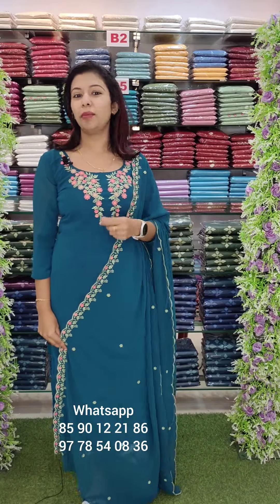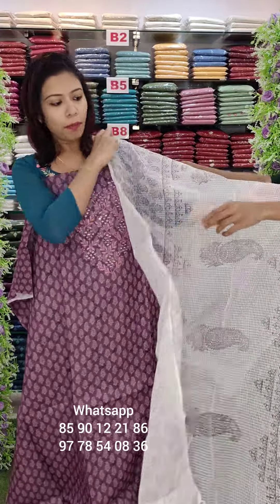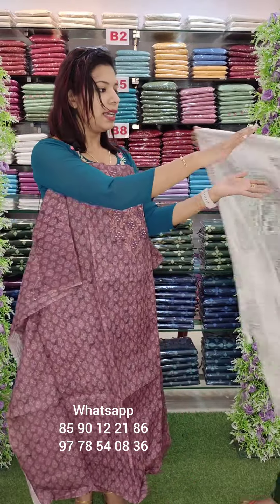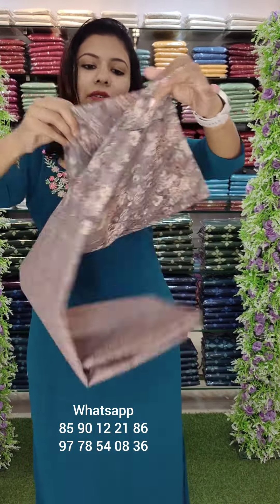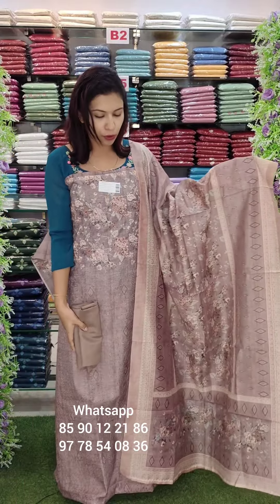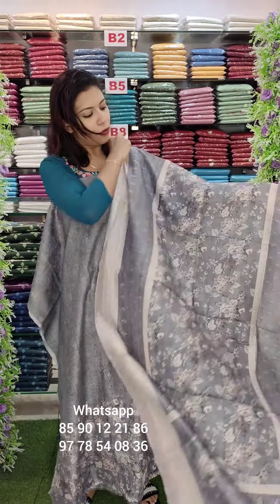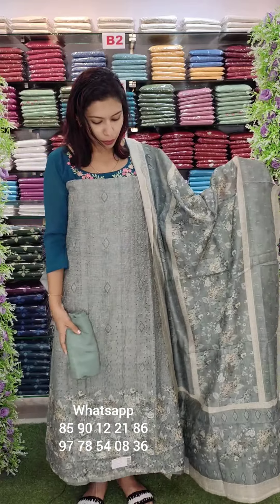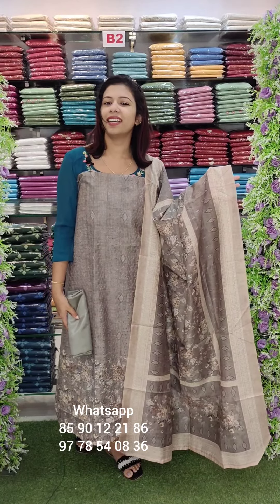SILKY KOTA MIRROR WORK DESIGN